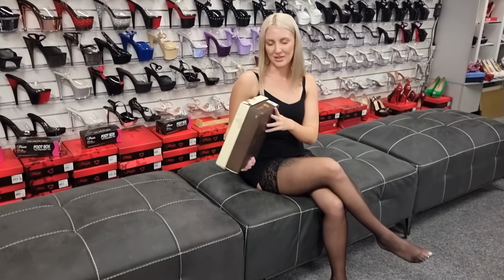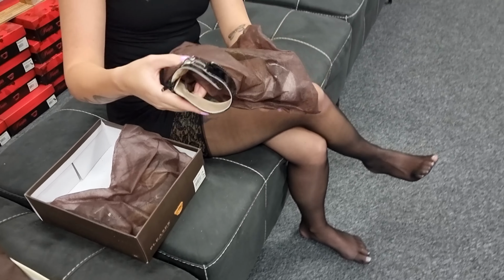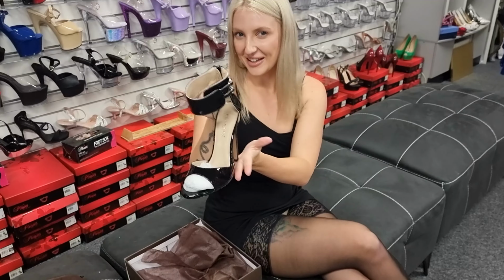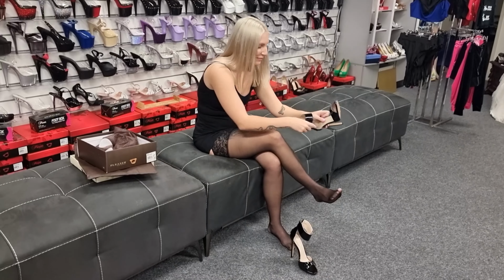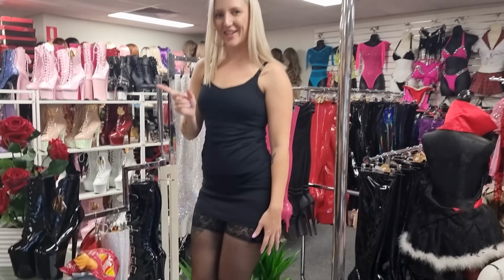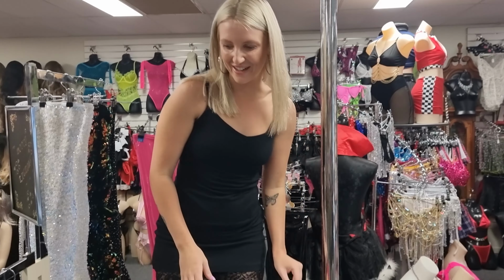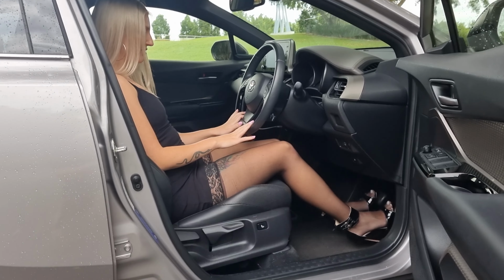Catie Tries Pleaser Black 5 Inch High Heel Single Soles Open Toe Ankle Strap Black Stockings Crush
Catie is at the Shoes Of Hollywood Shoe Shop and Tries out another Amazing Style from Pleaser USA.
Pleaser SEXY-19 In Black Shiny are made in Size: 5-14 USA have a 5" (12.7cm) Heel Closed Back Dual Buckled Ankle Strap Sandal, Back Zip Closure.